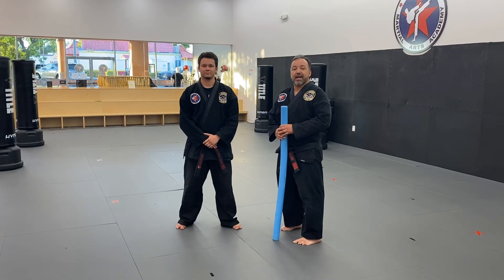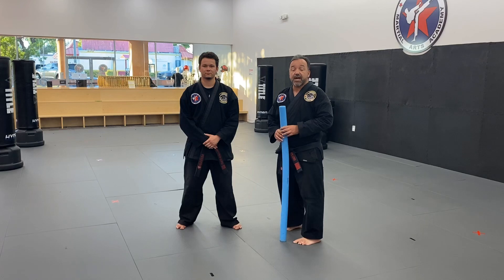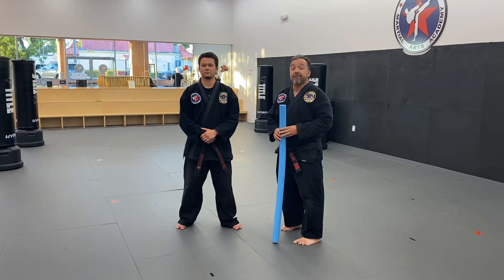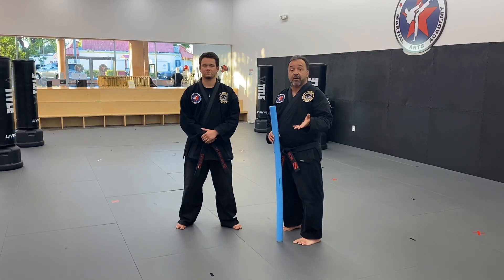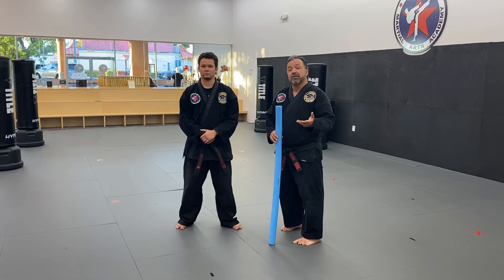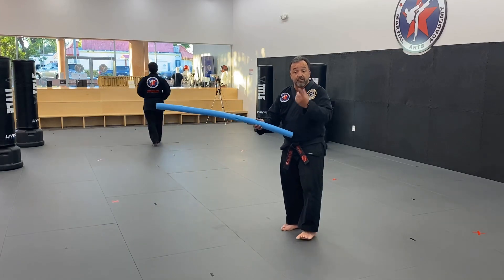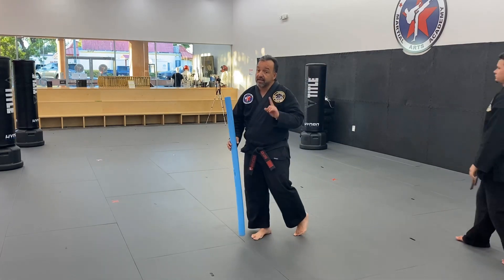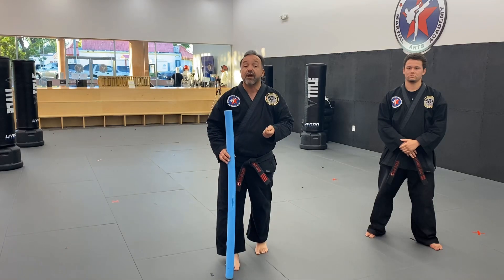Week 7 Instructor Challenge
Week 7 Instructor Challenge for the March 2020 to May 2020 Testing Cycle. We’re encouraging students to participate in our At Home Point Challenge to encourage practice at home and for the chance to earn some neat prizes!

With this Challenge, students will have the opportunity to earn class credits and "points". Points=entries. The more points you earn, the more entries you'll have to be entered into our prize raffles! We'll be raffling off apparel, private lessons, pro-shop credits and more! Click the following link to view and download the At Home Point Challenge Sheet (Weeks 5 to 8) Send us a photo of (or tag us on social media) your point challenge total each week to be entered in to our raffles!